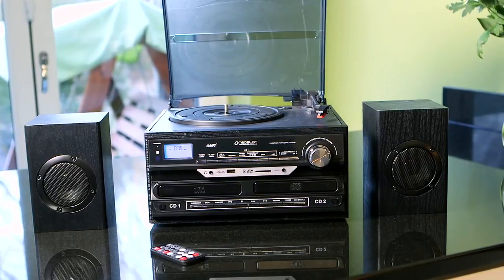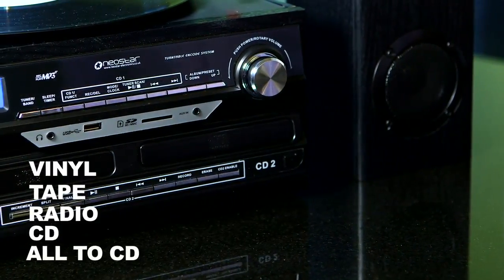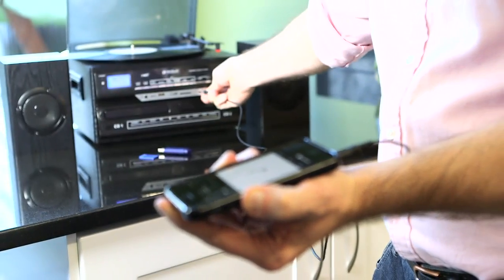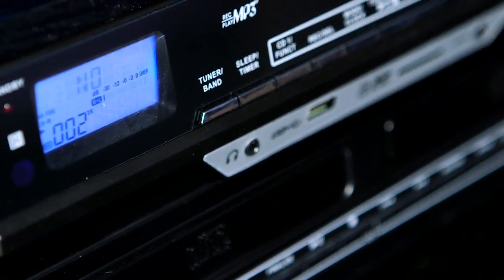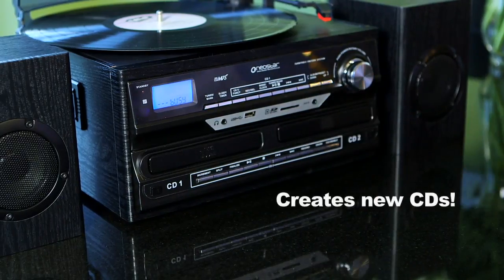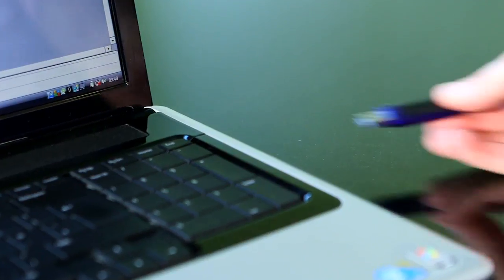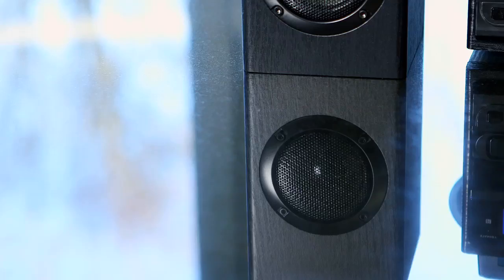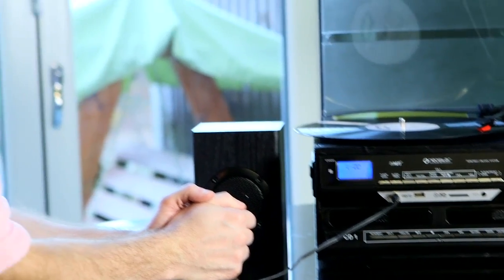Neostar CD Wizard 6-in-1 Music Recording System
Key features -
- Belt Drive Turntable - plays 33.3, 45 or 78rpm
- Cassette deck
- CD player/recorder
- Aux-In socket - for external connections (radio, reel-to-reel player, 8-track, MP3/iPod etc.)
- Remote control
- Built-in amplifier
- RIAA sound-improving equalizer
- AM/FM stereo radio
- Twin full range speakers
- Blue backlit LED display
- Auto/manual track division
- Headphone jack
- Ceramic cartridge
- Piezoelectric pick-up
- USB port for recording to computer
- USB lead (supplied)
- Audacity editing software (supplied)

Description -
The new 'CD Wizard' is Neostar's first ever 6-in-1 music centre and our simplest to use machine yet!

Simply place your record (33.3, 45 or 78rpm) onto the turntable, cassette into the tape player, CD into the CD tray (for copying CDs), or connect via the 'Aux in' socket any other external source (e.g. radio, reel-to-reel player, 8-track, MP3/iPod), insert a blank CD into the CD burner, hit the record button and let the Neostar CD Wizard do the rest.

You can even make your own compilations from different sound sources all onto a single CD, or transfer your recordings to a computer for safe keeping!

'CD Wizard' is supplied with a full remote control, a built-in amplifier with RIAA sound-improving equalizer, AM/FM stereo radio, twin full range speakers, blue backlit LED display, auto/manual track division, headphone jack for private listening, belt drive turntable with ceramic cartridge and piezoelectric pick-up, and USB connection for recording to computer (lead and 'Audacity' editing software supplied).